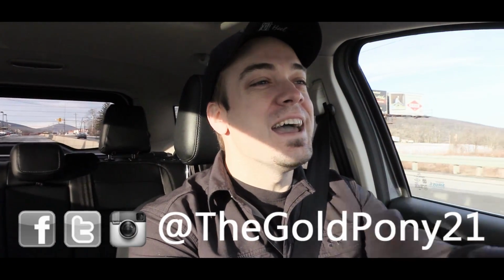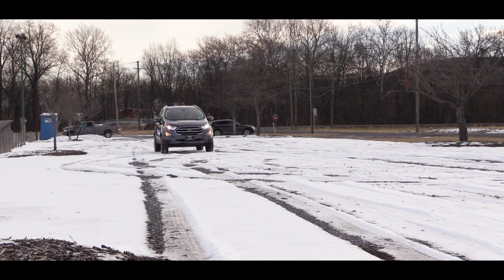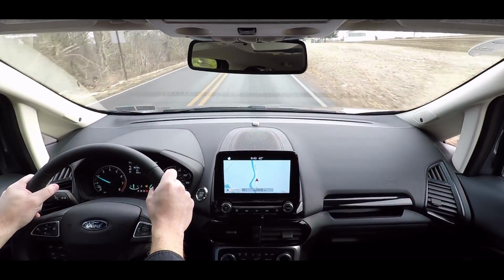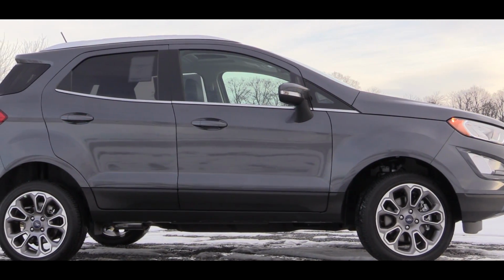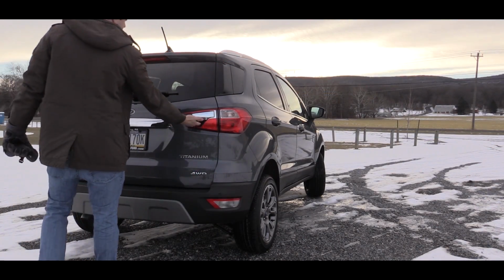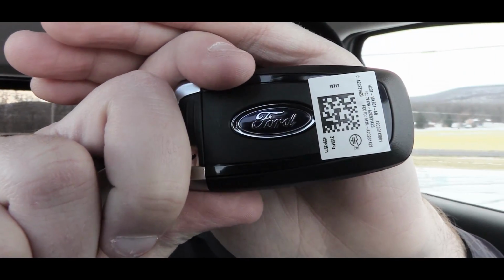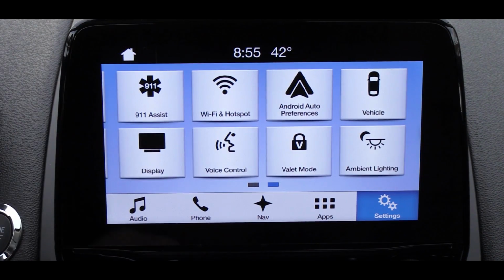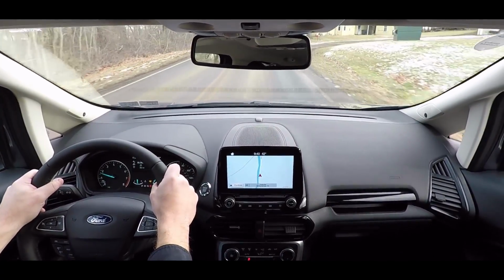2018 Ford EcoSport: Review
In this video I'll go for a test drive & completely review the ALL-NEW 2018 Ford EcoSport! I'll go over performance, exterior, interior, tech, safety & much more... Hope you like!

Big thanks to Bob Ruth Ford in Dillsburg, PA for allowing me to check out the ALL-NEW 2018 Ford EcoSport! For more information on their inventory please feel free to visit their website below...